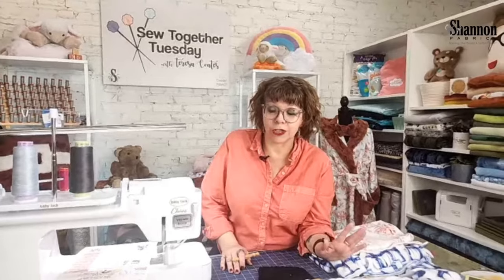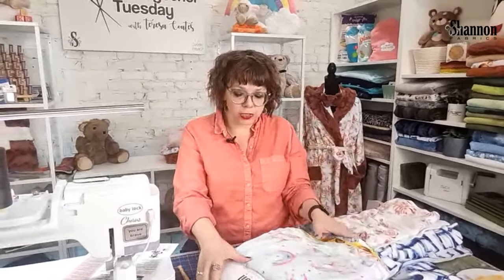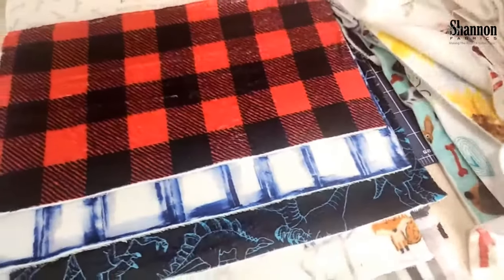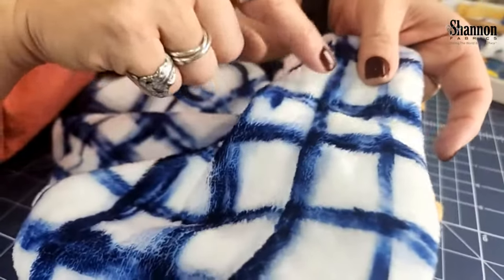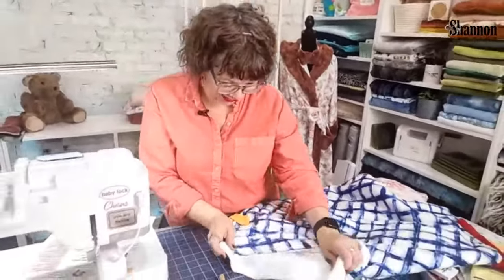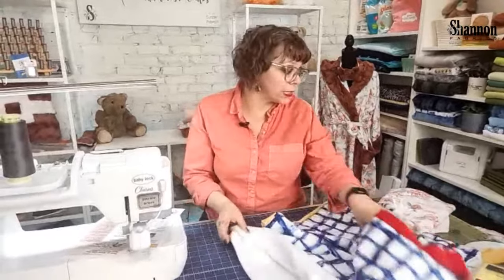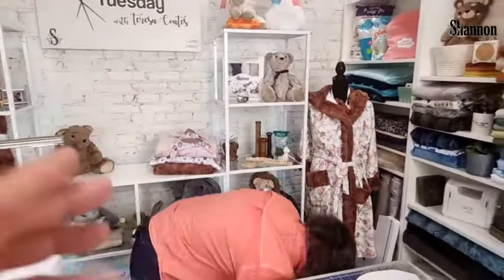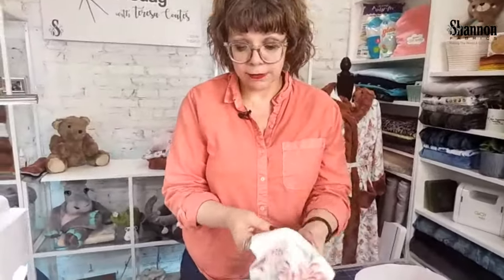Sew Together Tuesday: How to Work with Cloud Cuddle®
Join National Educator Teresa Coates as she shares the new Cloud Cuddle® fabrics, including tips for working with the double-sided minky and pattern recommendations for all sort of projects.